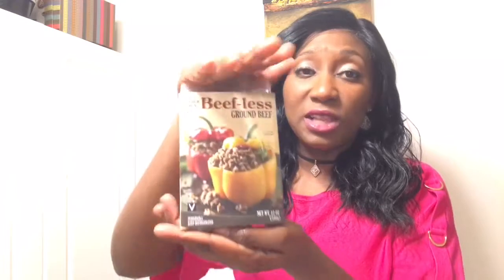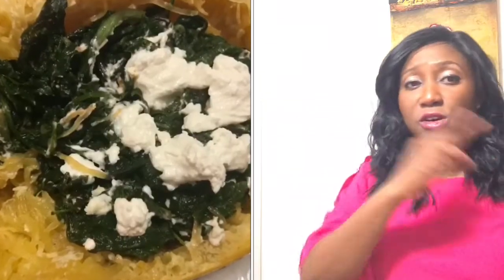How to make Spaghetti: How To Make Spaghetti Squash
In this video I will show you an easy and fast Spaghetti Squash recipes. no carbs. Healthy and delicious. How to make spaghetti Squash.
Keto diet friendly.